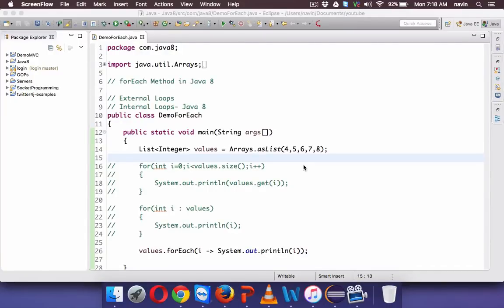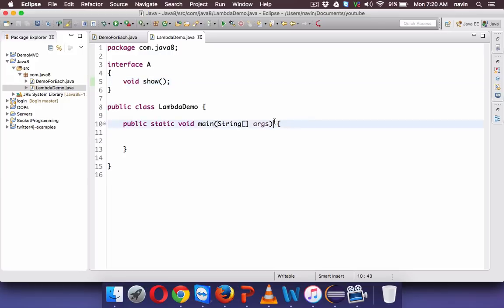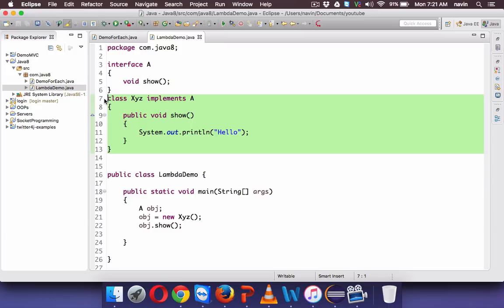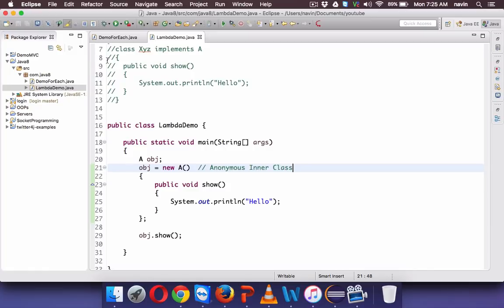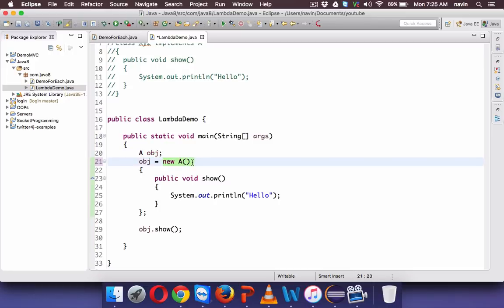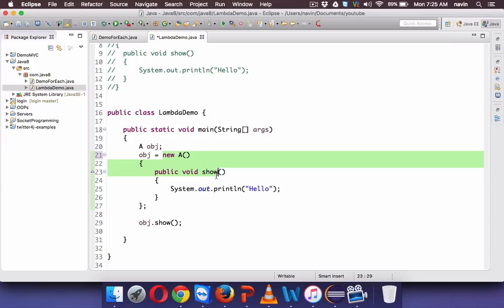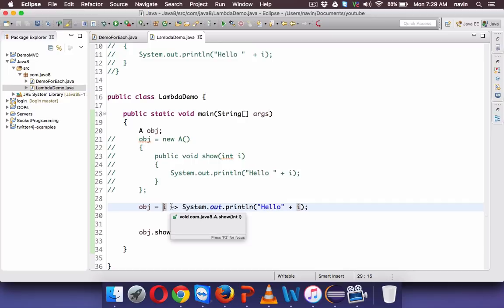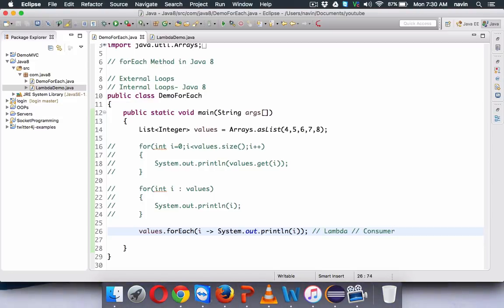Lambda Expression in Java 8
Introduction to Lambda Expression in Java 8.
Java 8 provides remarkable changes in programming. The length of code can be reduce to short using Java 8 features such as 'Lambda Expression'. But how this works?